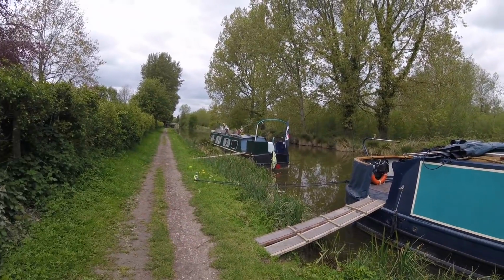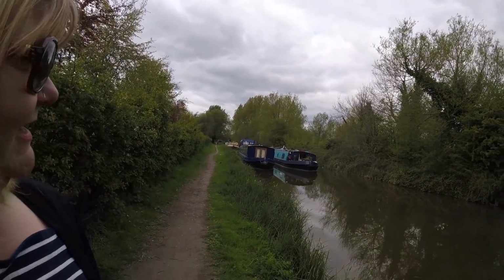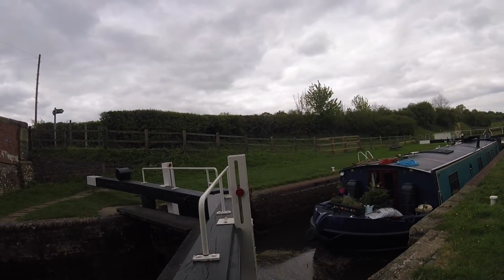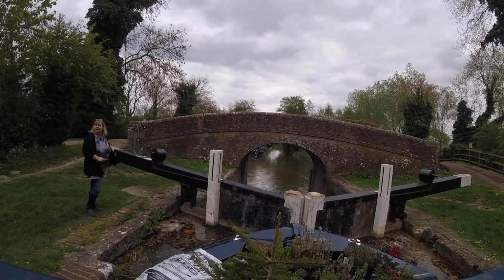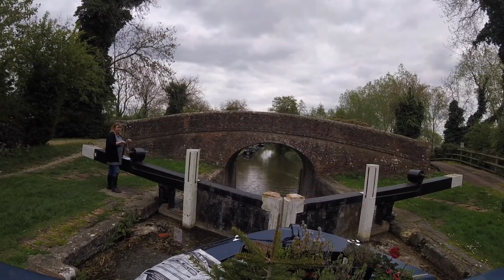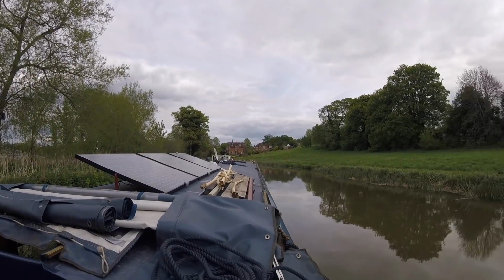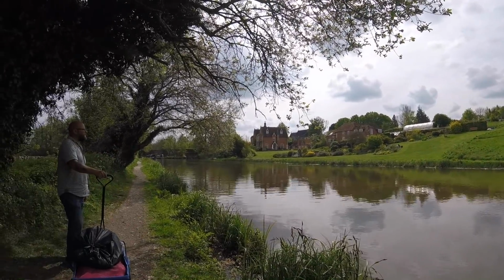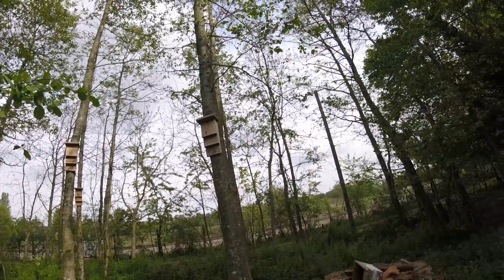#43 - How to pull a narrowboat by horse-power. Narrowboat Journey from Hungerford to Kintbury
How to pull a narrowboat by horse. We see a horse-drawn boat on our Narrowboat travels from Hungerford to Kintbury.

Relevant links to the channel:

We fund all our videos, so if you want to show your love for what we do, and want to become part of the floating Weir family, support us on Patreon. Get exclusive freebies and behind the scenes content. You could even get a signed copy of Mark’s book, or money off Julie’s original artwork -

If you love Julie’s artwork, she sells cards, coasters, prints, and original art from her website. Or why not get in touch with her if you have a beloved family pet that you want immortalised in oils, acrylic ink, pastels, or watercolour -

If you love fiction, why not support an author and buy Mark’s books -
Annie of the Point
Randall Crane and the Whitechapel Horror

If you’d like to know what equipment we use to create these videos, here are the links:
Camera - Panasonic HC-VX870EB
Camera - GoPro Hero 5 Session
Camera - Crosstour CT7000 Action Camera
Camera - Campark Xtreme 1+ 4K
MIcrophone - AGPTEK Lapel Microphone with Adapters
PC - Mac Book Pro 16-Inch 16 GB RAM/ 1TB Storage
Tripod - Linkcool Flexi Tripod
Tripod - ESDDI Camera Tripod

MIcroSD Cards - SanDisk Ultra 32 GB
MicroSD Cards - SanDisk Ultra 64 GB